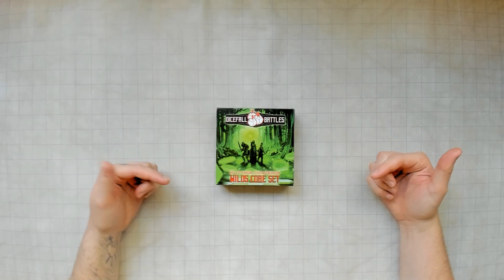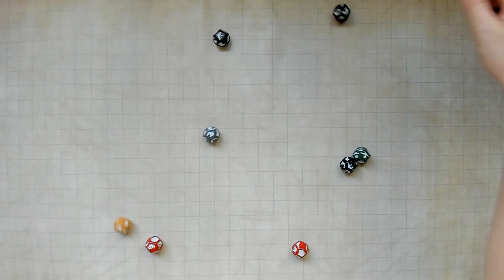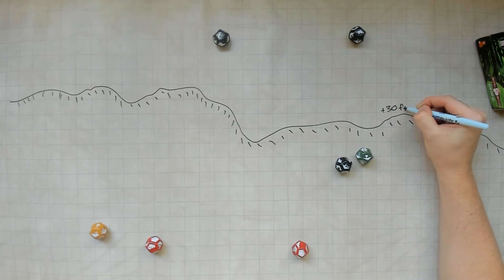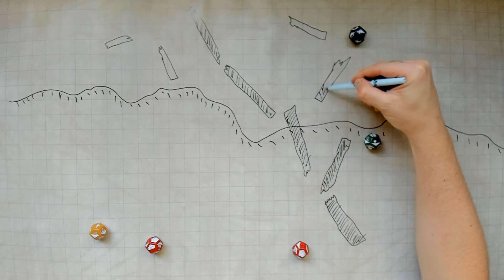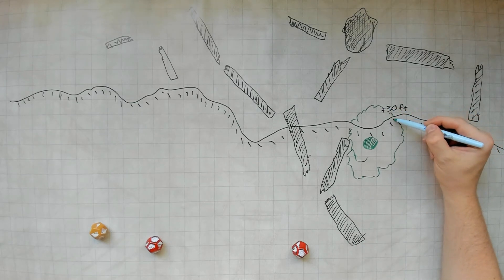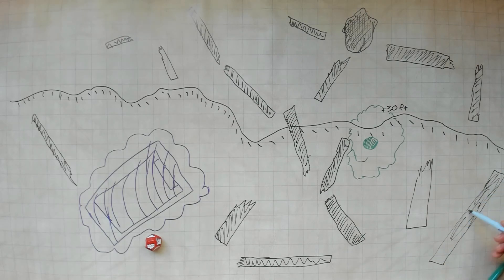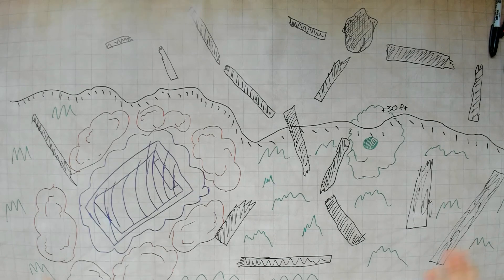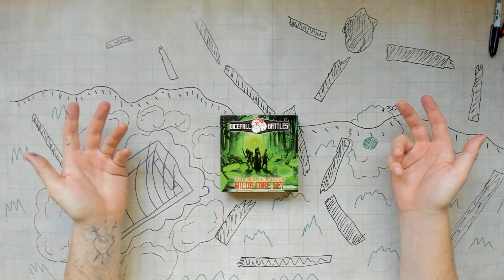Let's Make a Map (Map 1 ) DICEFALL BATTLES : Wilds Core Set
Hang out with me (Hunter Fox) as I use the Wilds Core Set to randomly generate a map for a tabletop roleplaying game using dice.

(Sorry for the audio! A one-man-army makes for one hell of a learning curve!)

The WIlds Core Set is set to release on Amazon in July 2022.